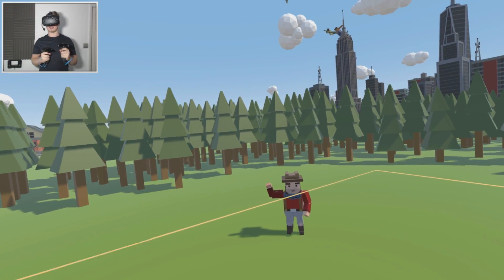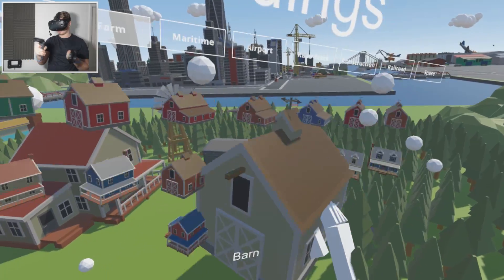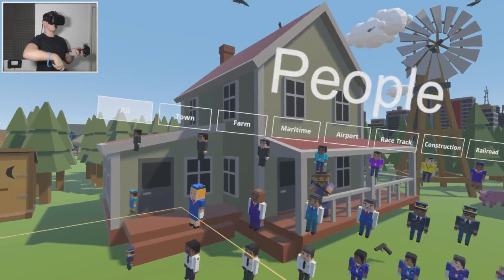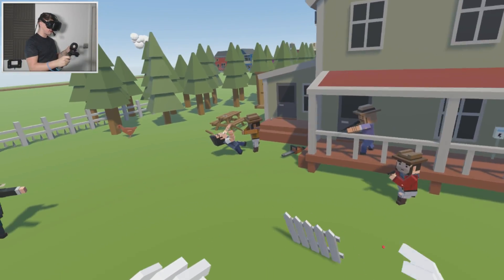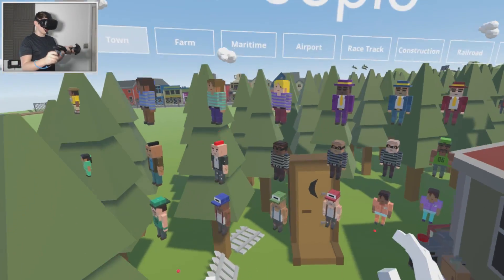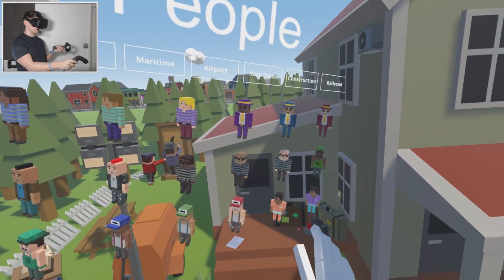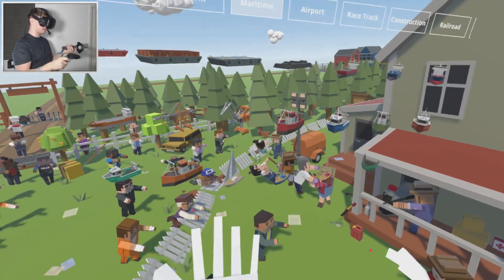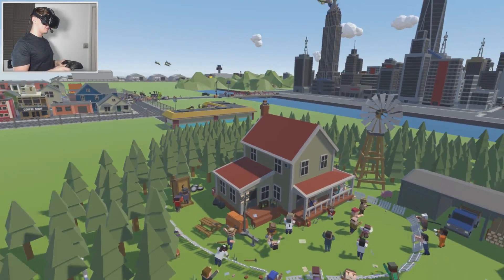ZOMBIE FARM DEFENSE - Tiny Town VR | Zombie Apocalypse! (HTC Vive Gameplay)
Today I'm back playing Tiny Town VR! In this video, I create another farm which has been overrun by zombies. Keeping to the Tiny Town zombie apocalypse theme I decided to add more detail and chaos to this farm. The farmers try their best to defend their land from the zombie hordes!

About Tiny Town VR:
Tiny Town VR is a casual world-building game in virtual reality, inspired by the nostalgic storytelling power of LEGO and action figures mixed with the excitement of making something original. Build your world, big or small, then fill it with thousands of different objects. Add characters whose joints can be pushed, pulled and twisted into any pose imaginable, then give them a voice with custom speech bubbles.